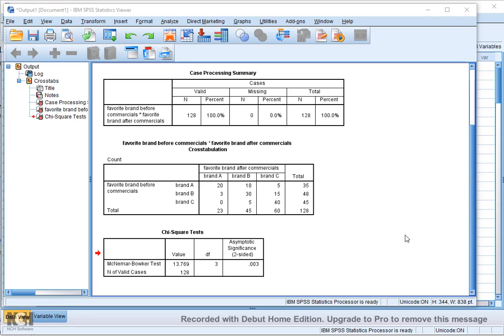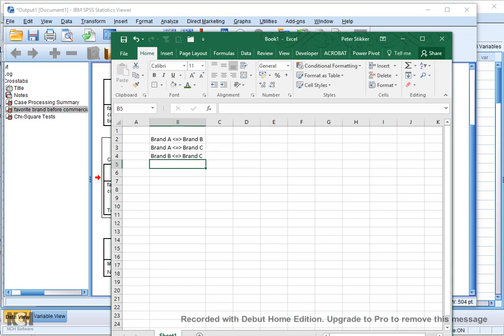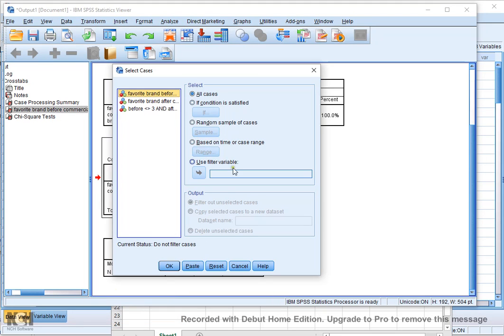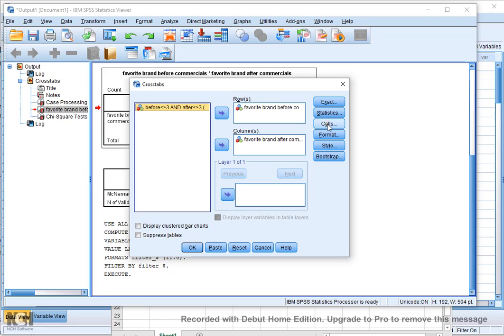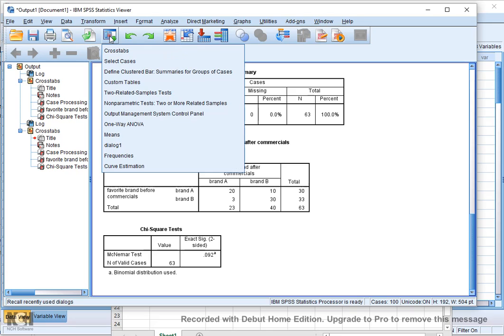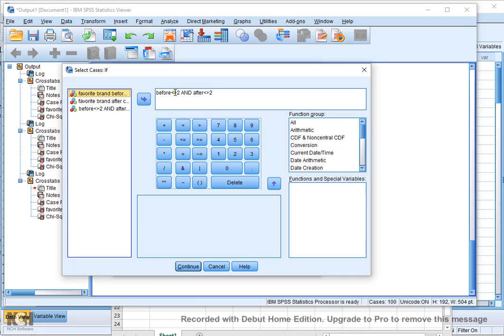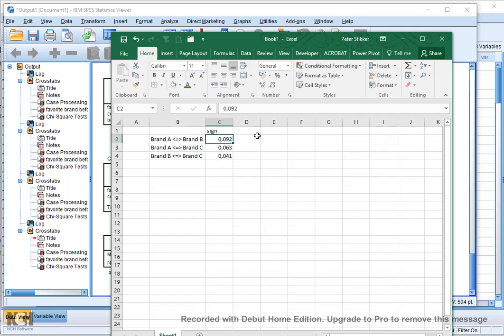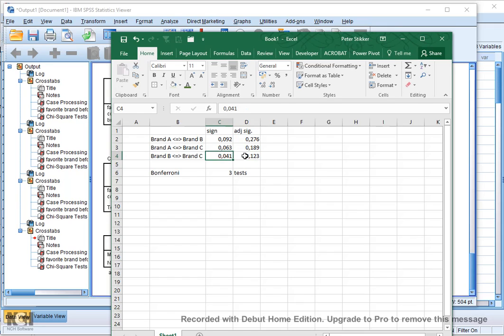SPSS - Bowker test post hoc analysis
Instructional video on how to perform a McNemar pairwise post-hoc test for a Bowker test with SPSS.